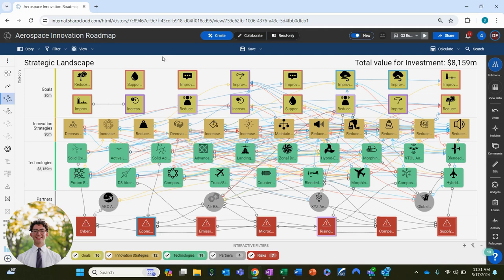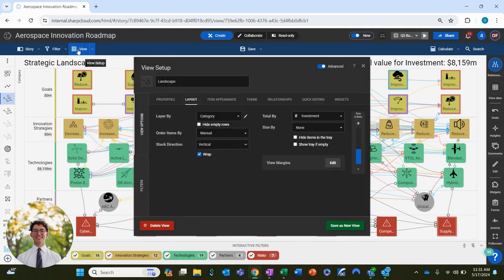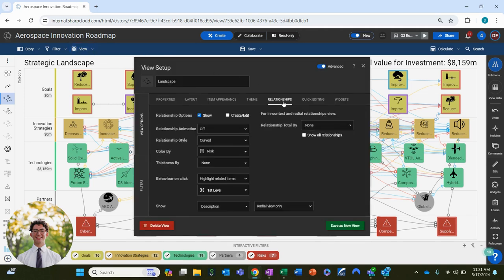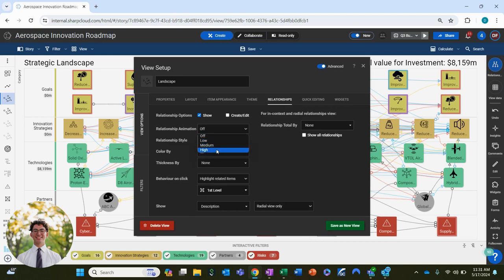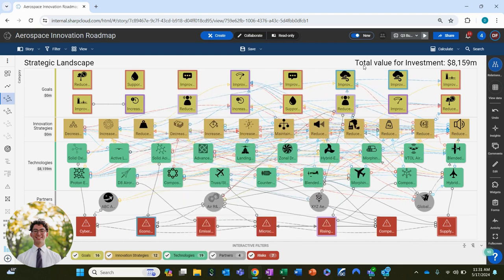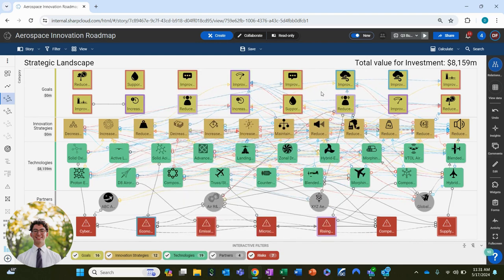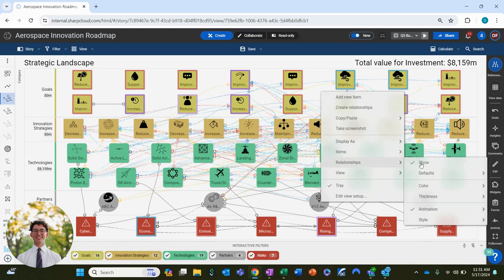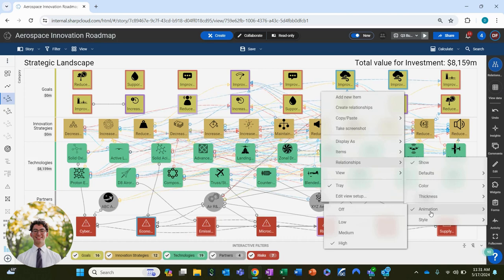How to apply relationship animations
The SharpCloud Experts show you how to apply animations to the relationships and Golden Threads within your story.